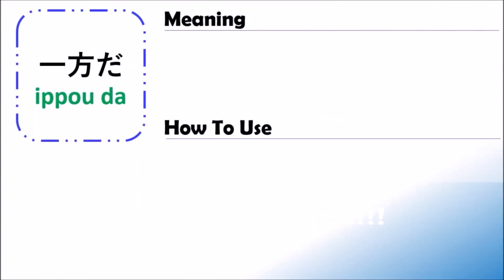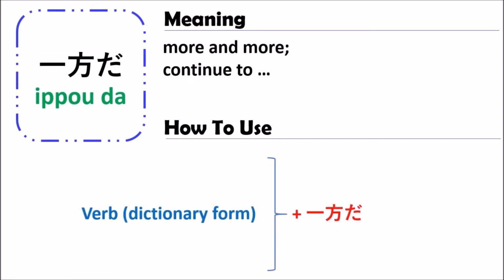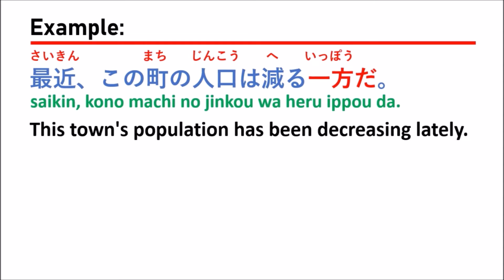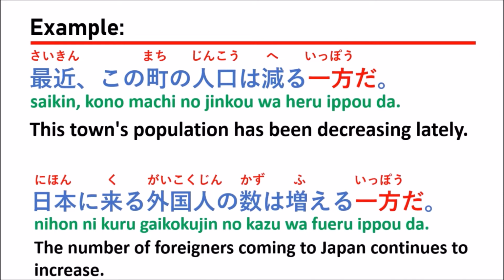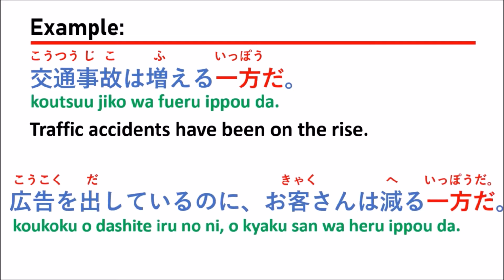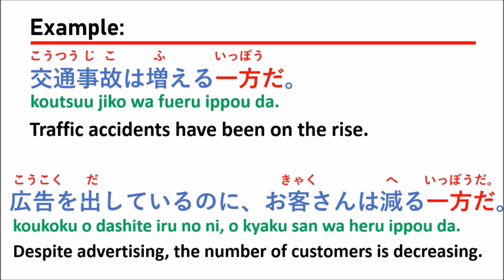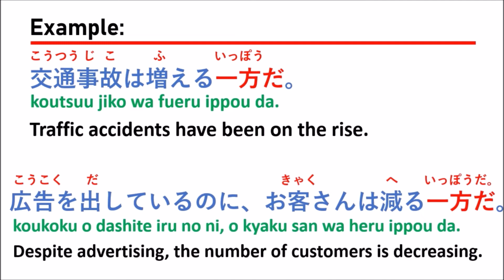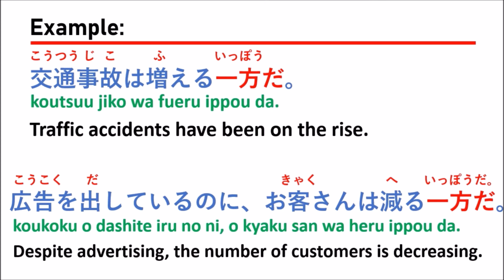IPPOU DA - JLPT N3 N4 N5 (GRAMMAR) | " More and more, Continue to... " IN Japanese language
IPPOU DA :  More and more, Continue to...